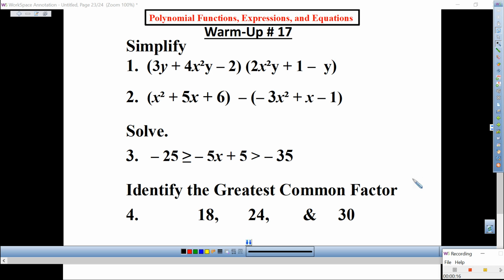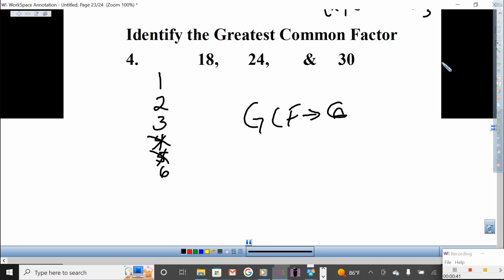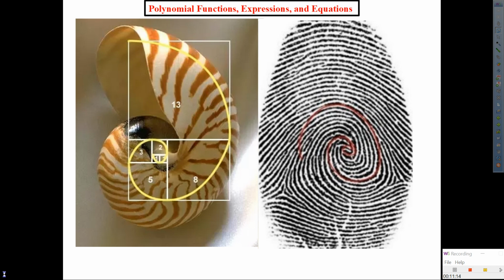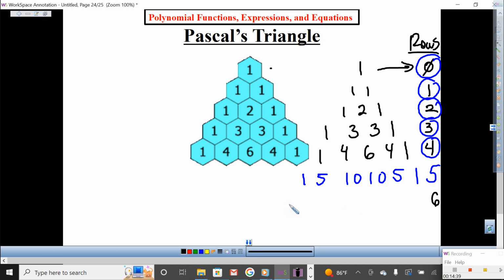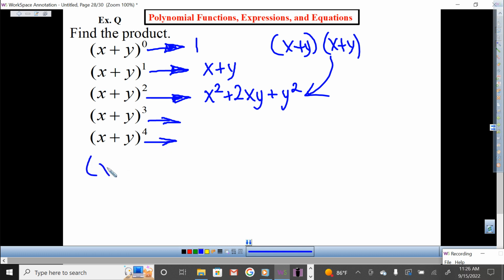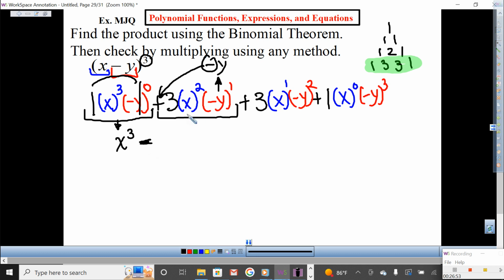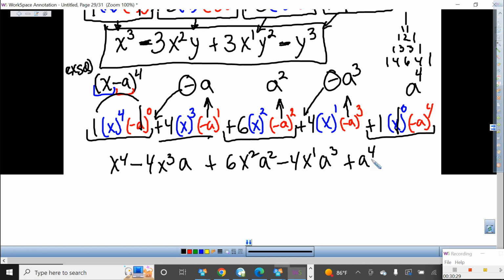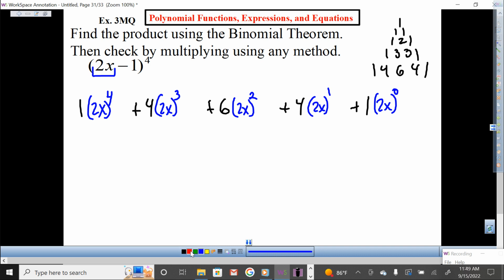Mr. Q's Binomial Theorem (Pascal Triangle)